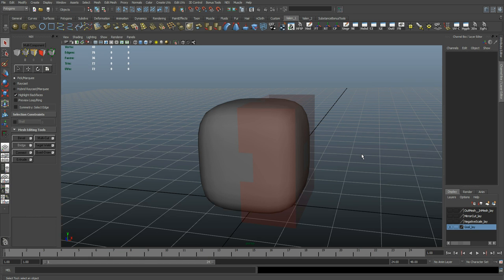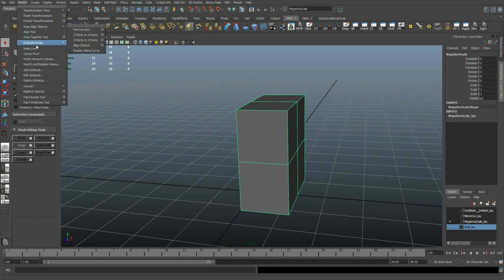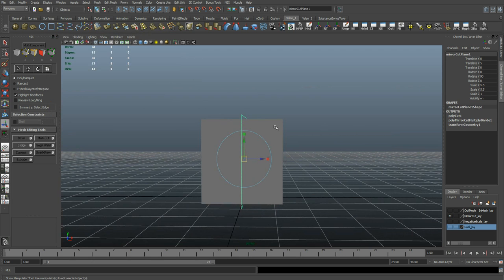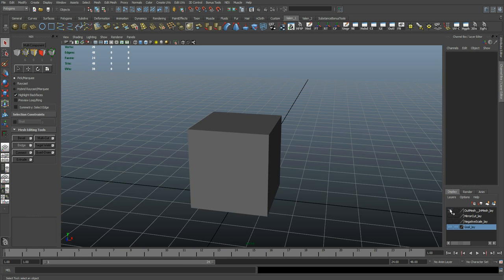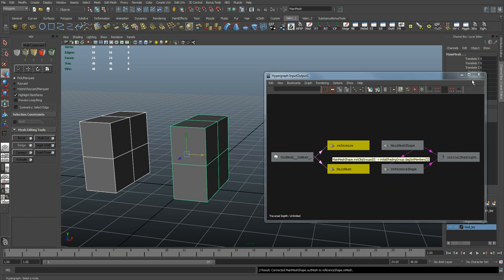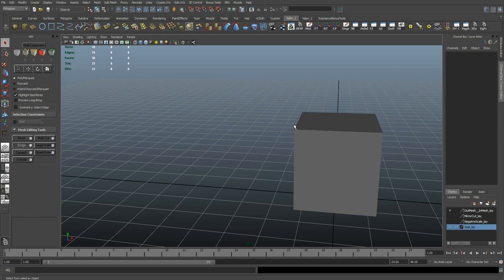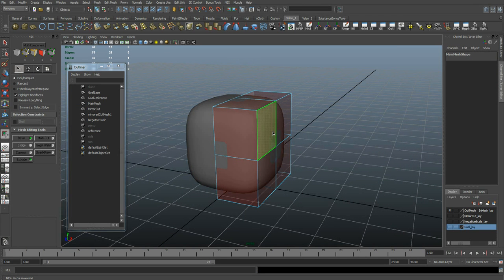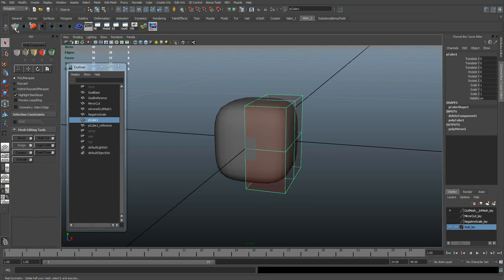Maya - Real Symmetry Modeling (1 of 2)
This video shows how to set up a symmetrical modeling workflow in Maya that allows you to see a true end result of a smoothed mesh model while only editing one half.